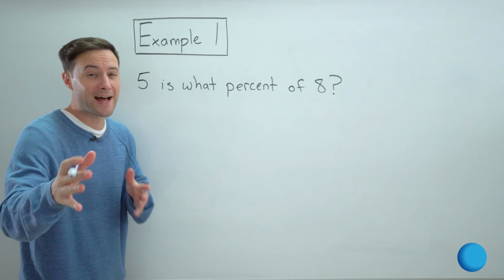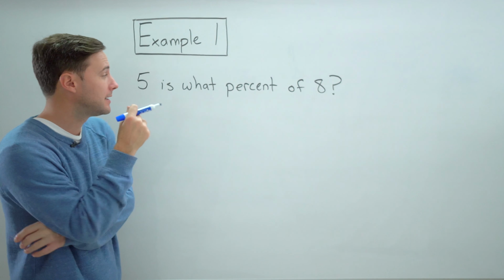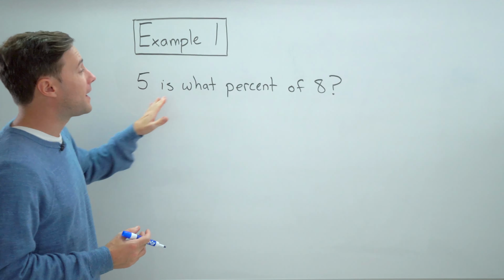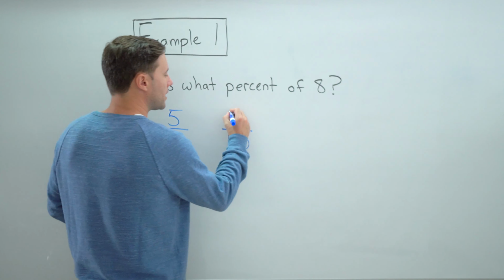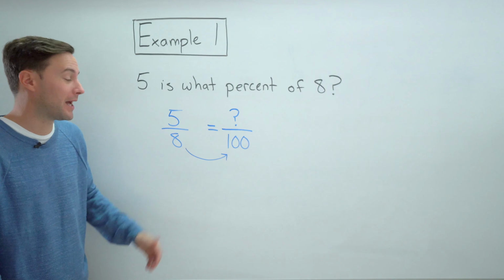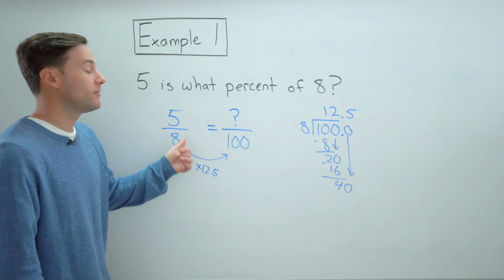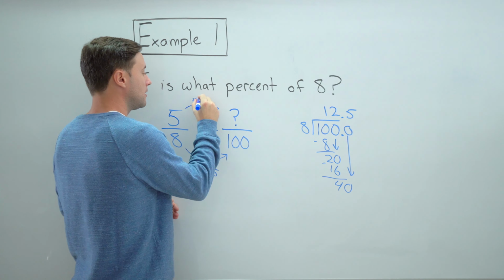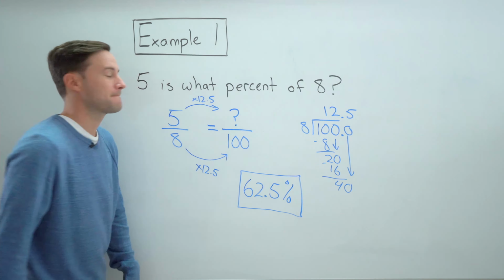Percents EXTENSION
*ON YOUR OWN ANSWERS*
1) 30%

This video is an extension to the Percent Basics video. Here we try to find the percent a number is out of the whole.